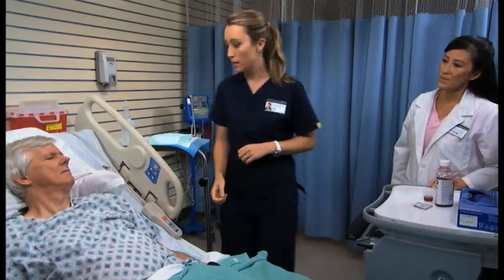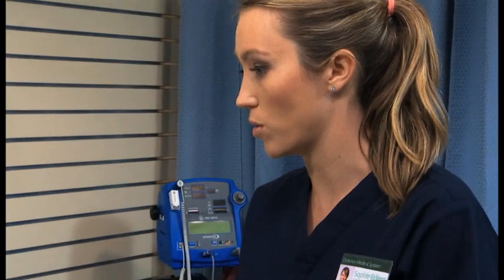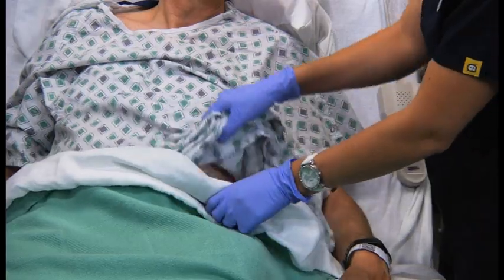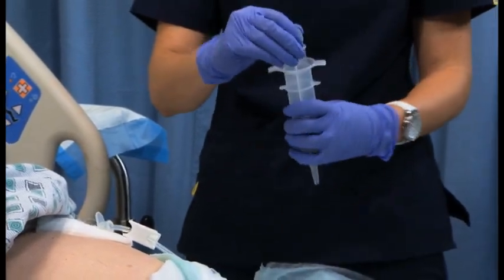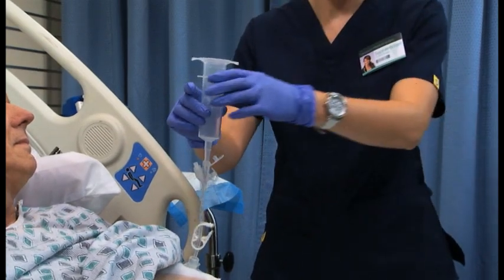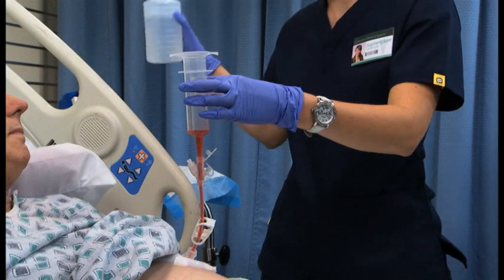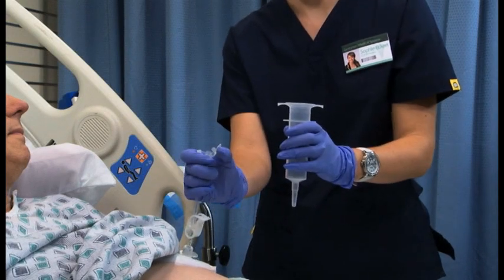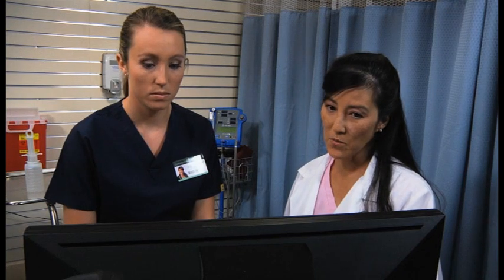Administering Medications via A Gastric Tube